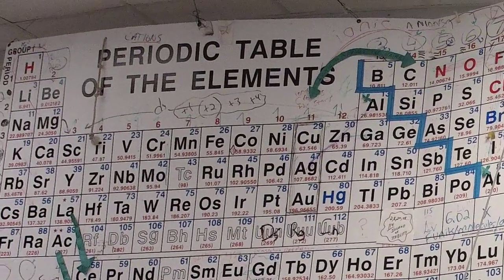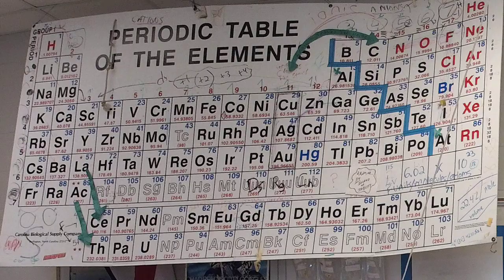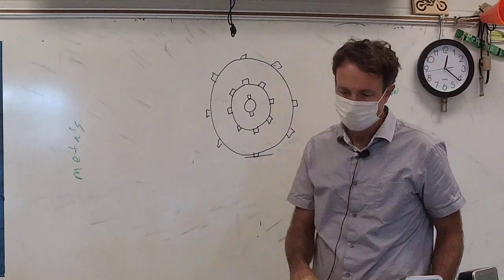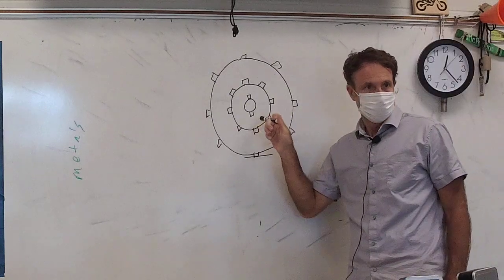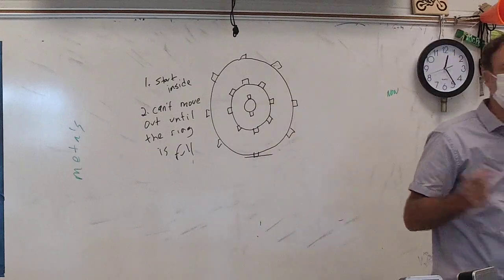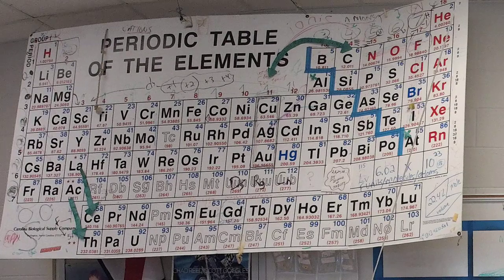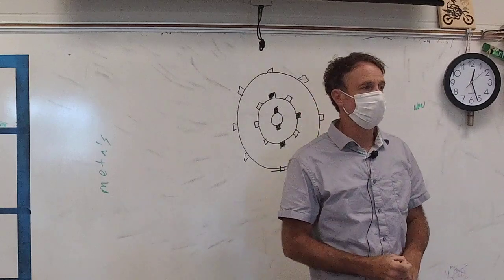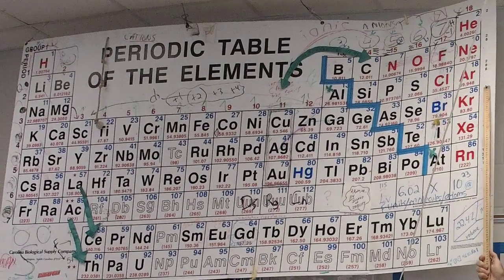Simple Bohr Models